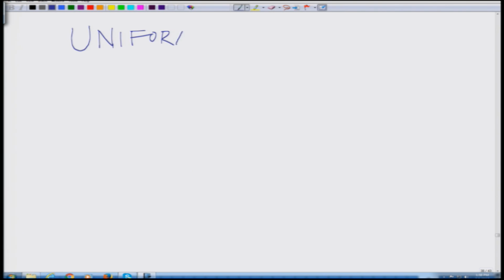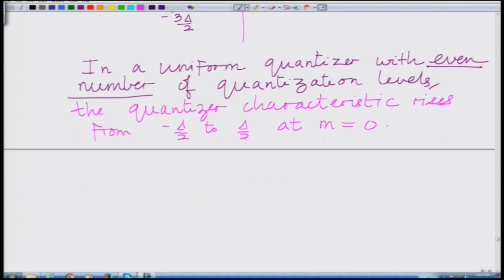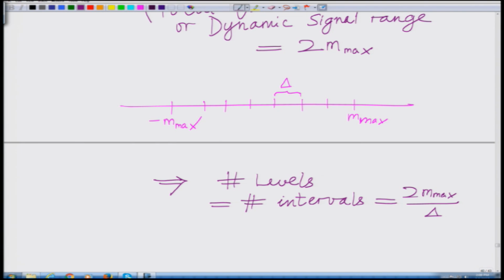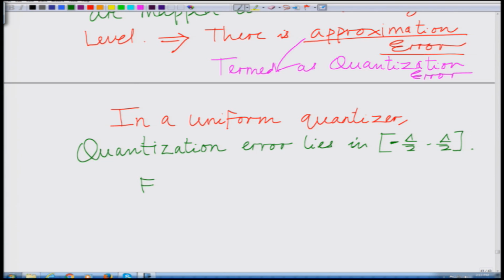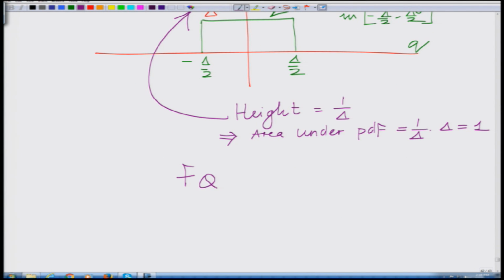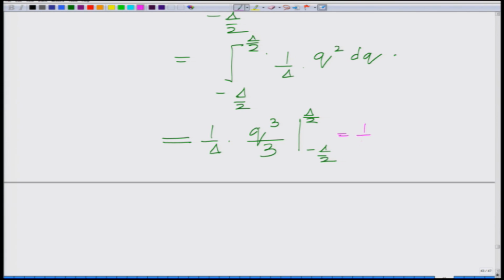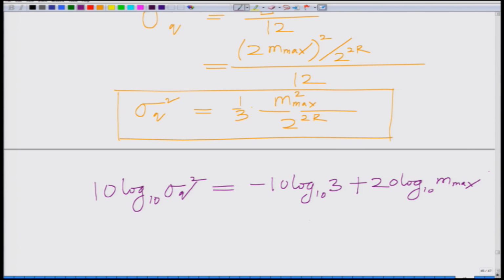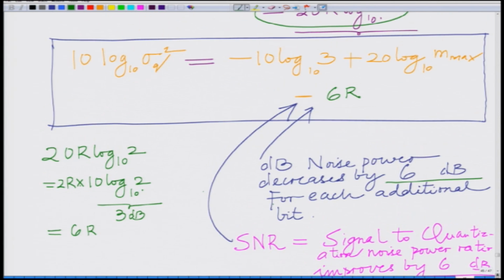Lec 41 | Principles of Communication Systems-I | Quantization, Mid- Rise Quantizer| IIT KANPUR